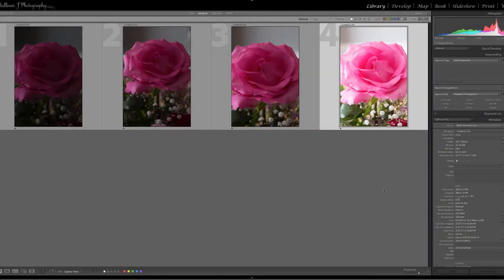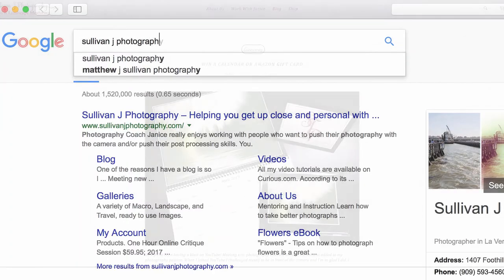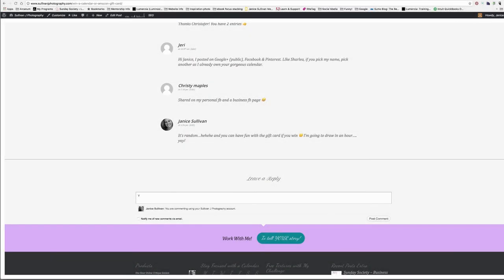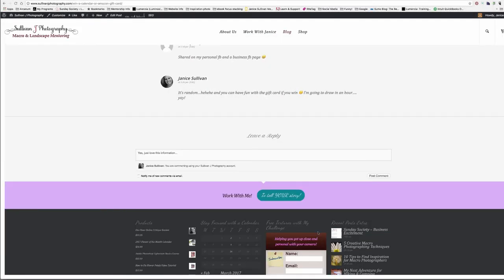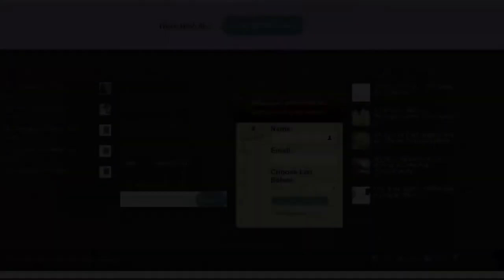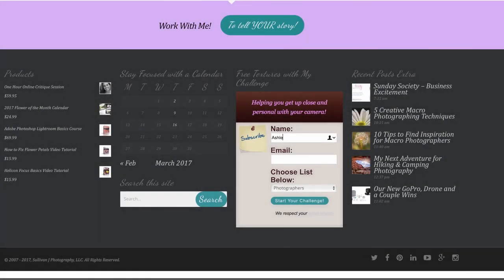ISO Basics for Macro Photographers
The ISO is the 3rd part to make a perfect exposure.  But not only is it the 3 part it's the savior when you want a specific f-stop and shutter speed.

Definition: 0:43
Looking at the camera 1:05
The 3rd element to Exposure 2:17
Macro with a Tripod - slow shutter: 3:33
Photographing bugs or subjects needing a faster speed: 4:48
Overview and my question 6:22

I talk about the F-stop, Shutter Speed, and ISO to help you take charge of your camera and making it work for you.

P.S. If you LOVE ALL THINGS MACRO  PHOTOGRAPHY, then this is the place for you to ask questions and be inspired... I may just make a video for you :)

Cheers,
Janice Sullivan

Honored to be Top 10 Macro Photography Sites to follow in the World!